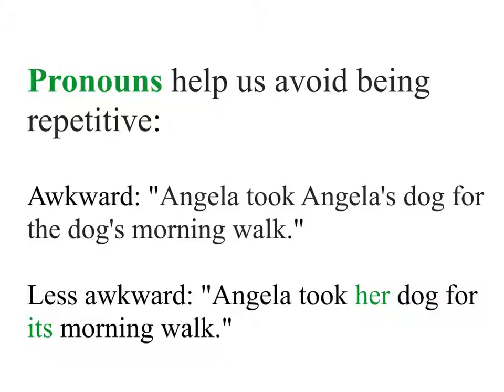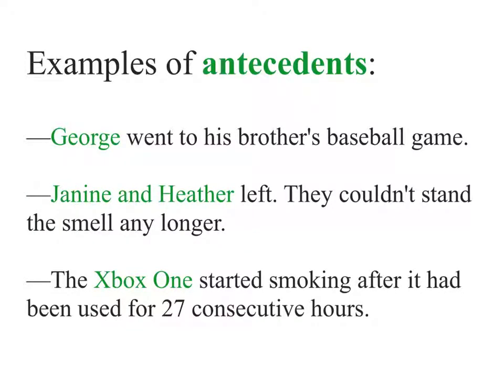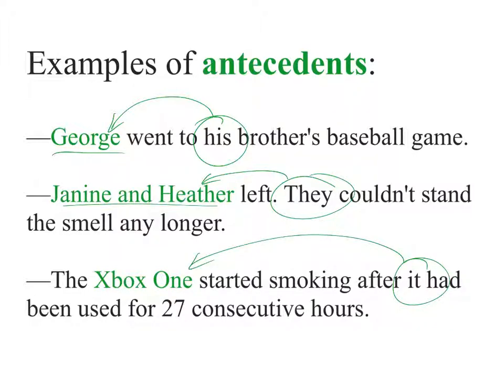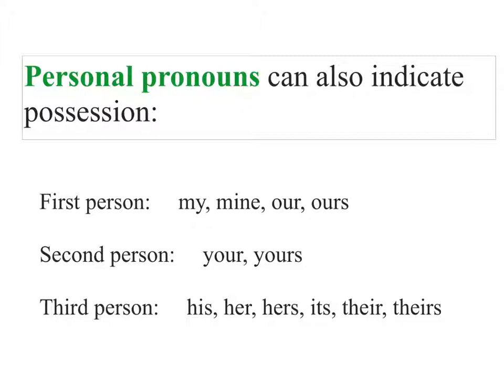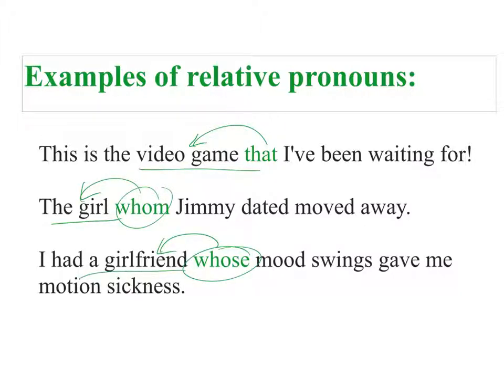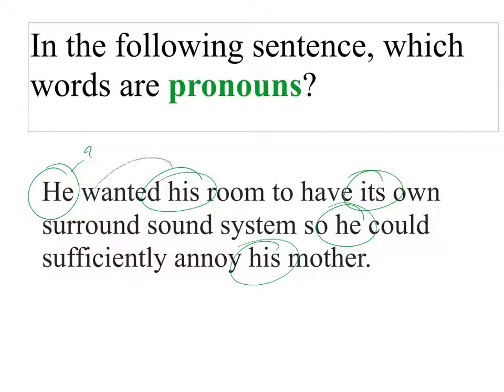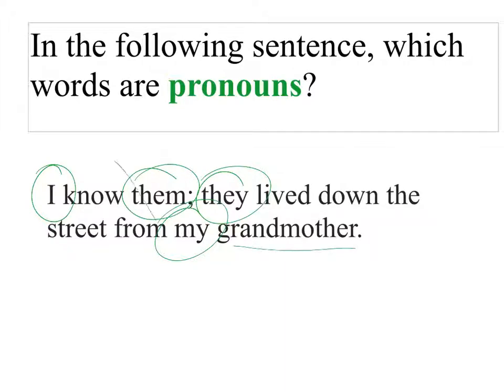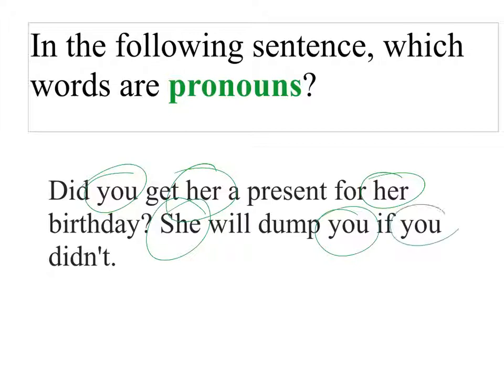Part of Speech - 05 - Pronoun 1